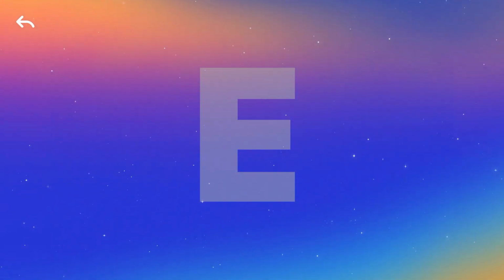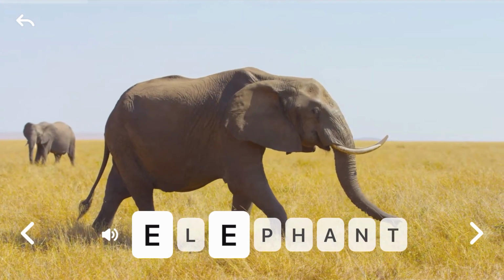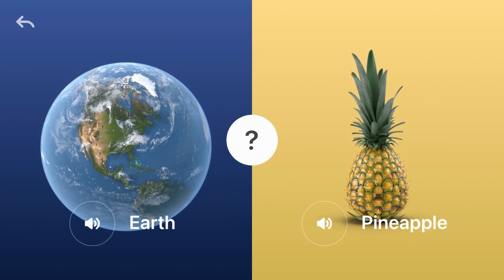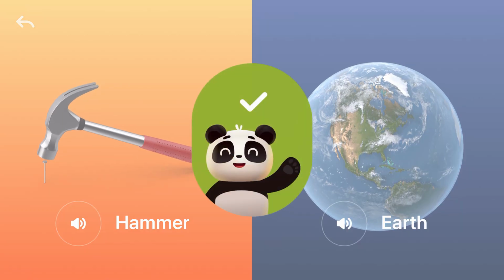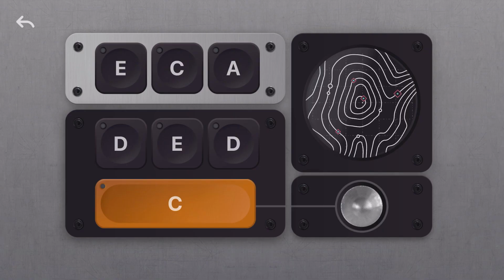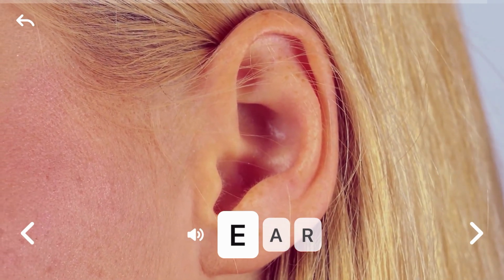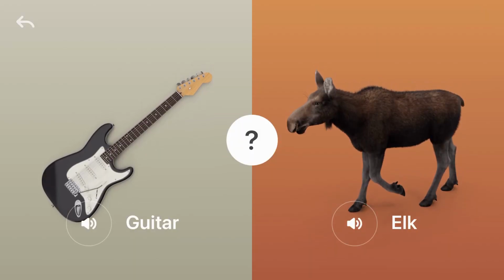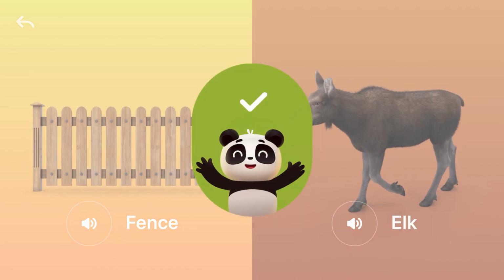Cosmo Panda Alphabet For Kids - Letter 'E' Vocabulary Words - Pronunciation and Spelling in English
Learn vocabulary words starting with the letter 'E' – pronunciation and spelling in English: Elephant, Elk, Eye, Egg, Ear, Eagle, Eggplant and Excavator.

ABC Learning Games
ABC games are fun & effective way to learn the letters, because as we all know children learn best when they are playing games.ABC games and alphabet activities helps children with pre-reading and pre-writing skills.

Professional voiceover
Learning the alphabet is the first step for children to learn vocabulary and correct spelling. We pay special attention to voiceover and clear pronunciation of letters and words.

Choose the letters order
Choose the best order in which to introduce letters and their corresponding sounds.
Going straight from A to Z is not always the best option. If you are the beginners we recommend to start with the vowels.

Voiceover: Letter names vs. Phonics
If you are a beginning learner we always recommend to start with phonics letter sounds first.
Mastering letter sounds will make your child's learning to read process much easier and effectively.

Multiple languages
We've already prepared 7 languages and keep working on 6 more.
- English alphabet (US)
- English alphabet (UK)
- German alphabet
- Spanish alphabet (Spain)
- Spanish alphabet (Latin America)
- French alphabet
- Italian alpahbet
- Portuguese alpahbet
- Russian alpahbet